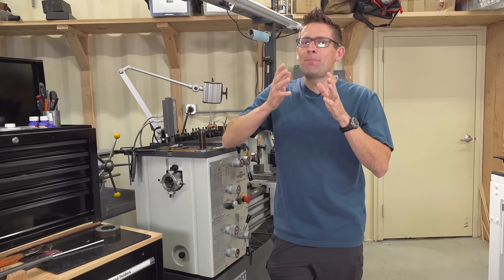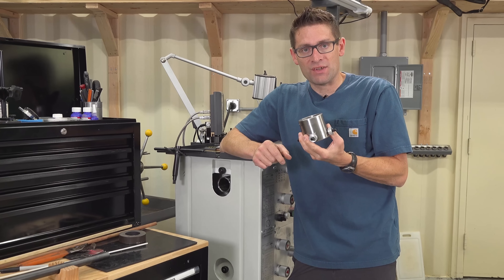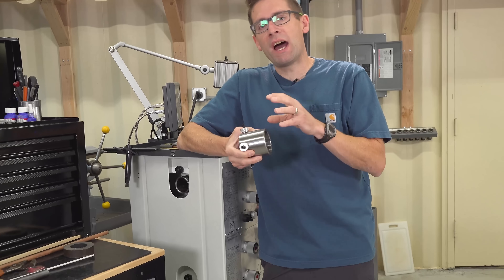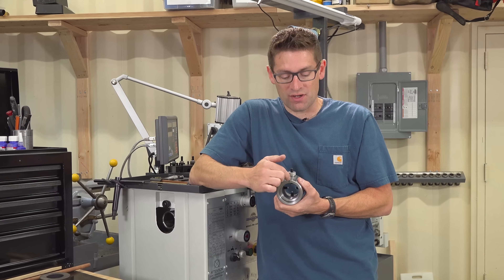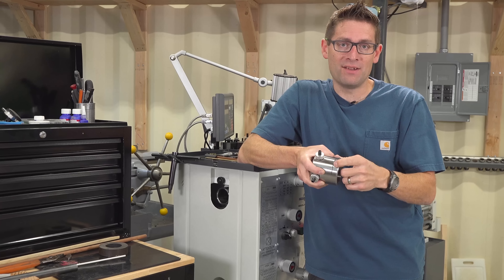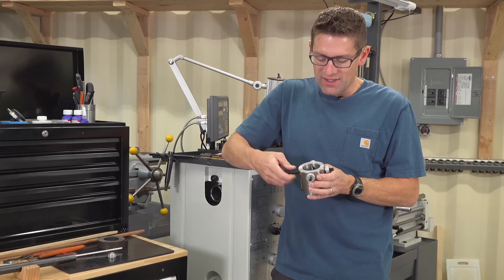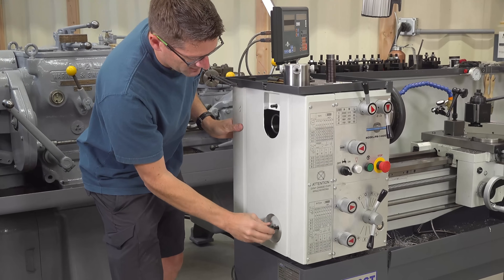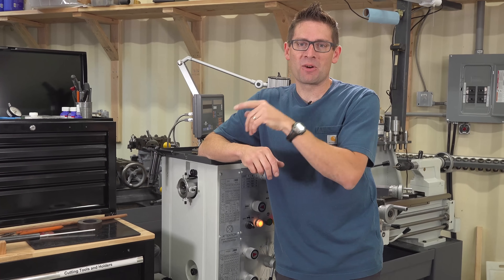How To: Building the ULTIMATE Lathe Spider For Your Gunsmithing Lathe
If you want to work on rifle barrels with your lathe, you NEED a good outboard lathe spider! In this video I outline the process of building my own "Ultimate Lathe Spider" - Check it out!

Ultimate Reloader LLC / gavintoobe Material Connection Notice:

The following Ultimate Reloader partners are featured in this video:
- Precision Matthews